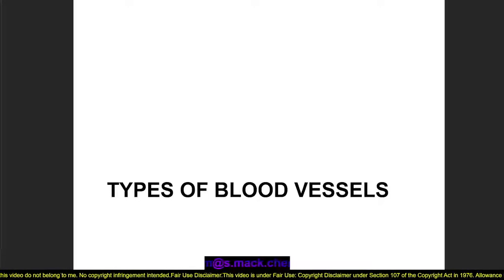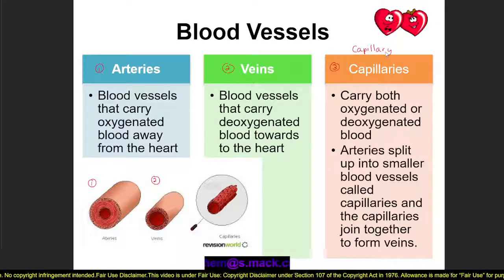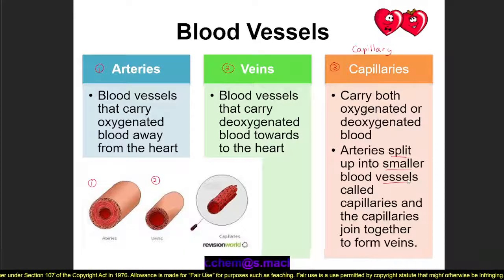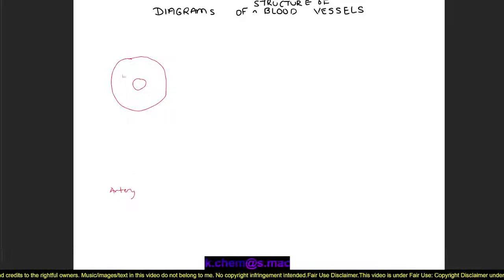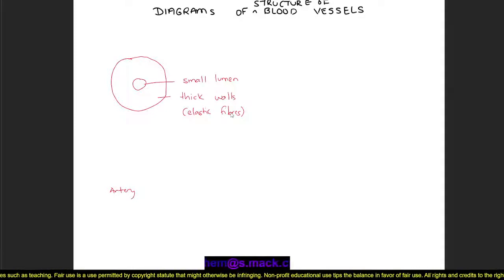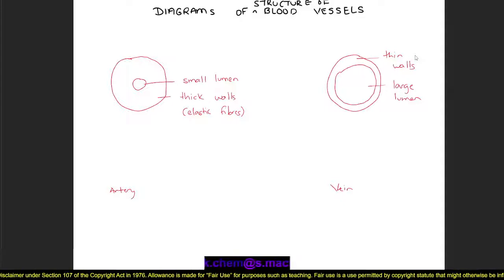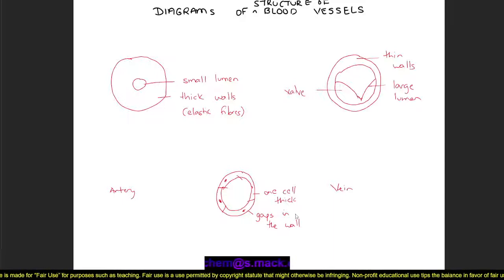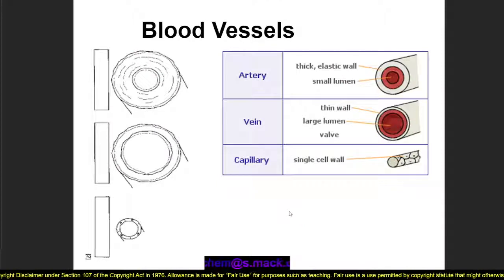6 Type of blood in blood vessels and diagrams